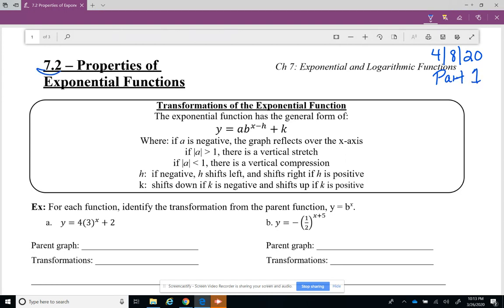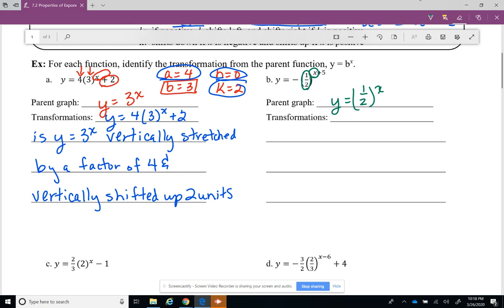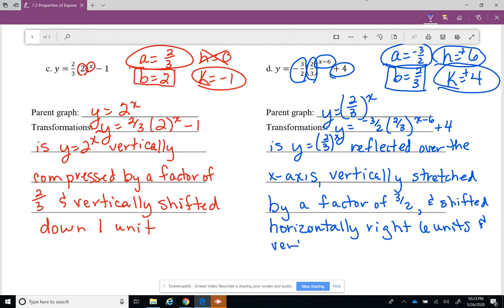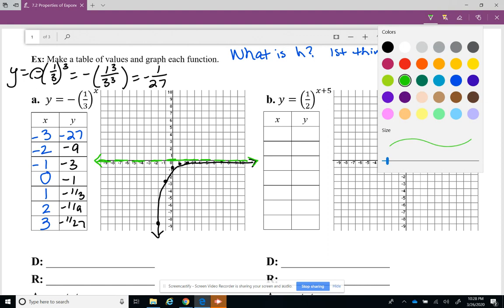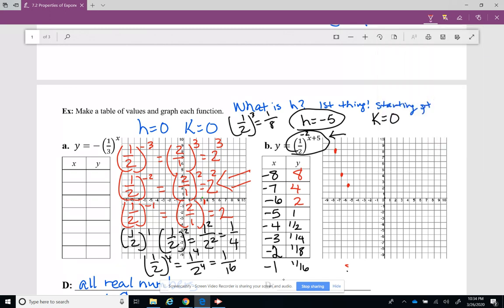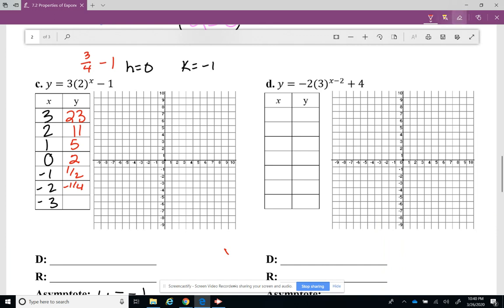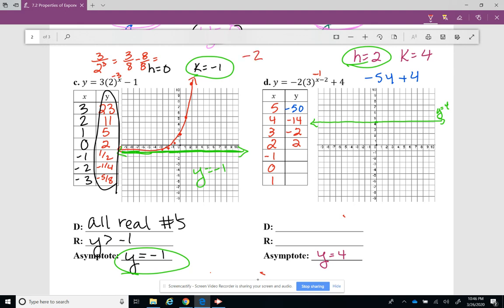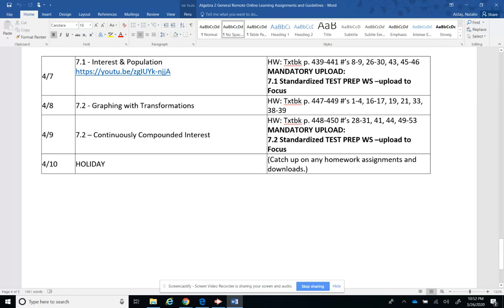DAY EIGHT 7-2, Part 1, Graphing Exponential Functions & their Transformations, video 1 of 1